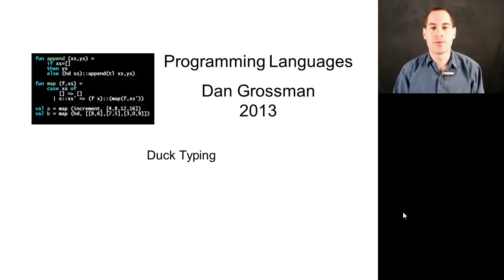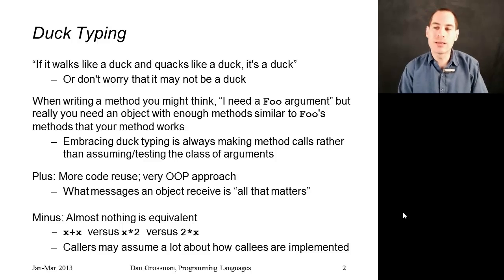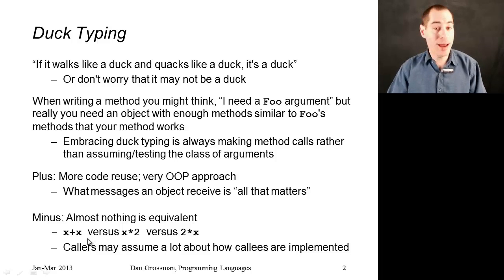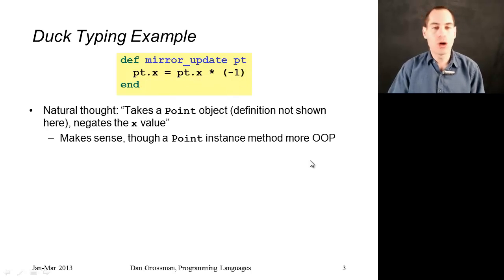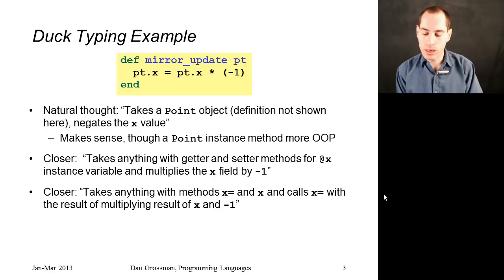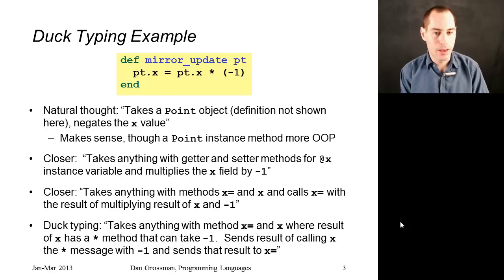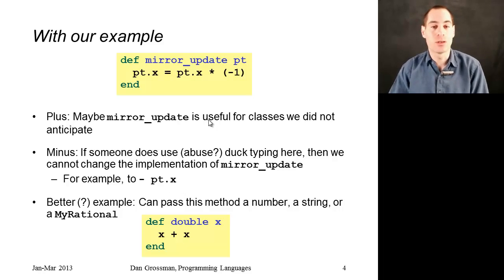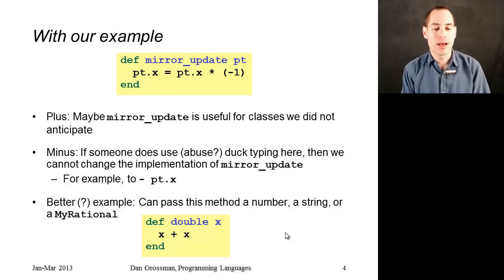Duck Typing - Programming Languages, Part C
As described below, this is Part C of a 3-part course.  Participants should complete Parts A and B first -- Part C dives right in and refers often to material from Part A and Part B.

This course is an introduction to the basic concepts of programming languages, with a strong emphasis on functional programming. The course uses the languages ML, Racket, and Ruby as vehicles for teaching the concepts, but the real intent is to teach enough about how any language “fits together” to make you more effective programming in any language -- and in learning new ones.

The course assumes some prior experience with programming, as described in more detail in the first module of Part A.  Part B assumes successful completion of Part A.

The course is divided into three Coursera courses: Part A, Part B, and Part C.  As explained in more detail in the first module of Part A, the overall course is a substantial amount of challenging material, so the three-part format provides two intermediate milestones and opportunities for a pause before continuing.  The three parts are designed to be completed in order and set up to motivate you to continue through to the end of Part C.

Week 1 of Part A has a more detailed list of topics for all three parts of the course, but it is expected that most course participants will not (yet!) know what all these topics mean.
Ruby (Programming Language), Programming Language, Object-Oriented Programming (OOP), Subtyping
Best MOOC taken so far! Learnt a lot about programming languages and highly recommend it to anyone who wants to learn more and understand deeper about programming language in general.,One of the best courses of my career. This was truly programming languages. You'll look at your programs, in any language you use, in a whole different way! Highly recommended!
Let's get started programming with Ruby, including learning about Ruby's variant of (almost) function closures and the inheritance and overriding that is the essence of object-oriented programming.  The welcome message has a few additional comments about what makes Ruby different and how to approach the (rather different) homework assignment, so let's get started...